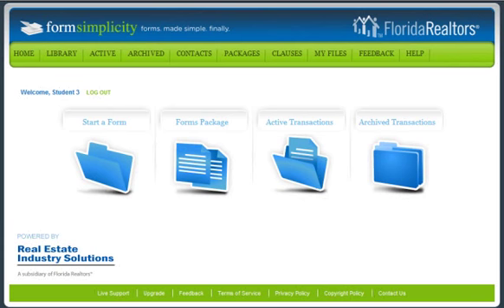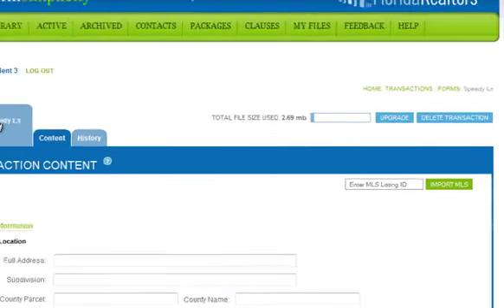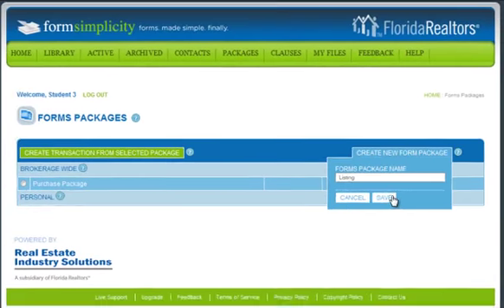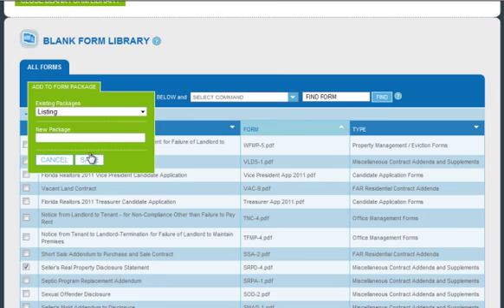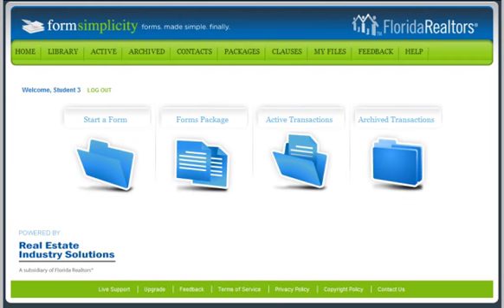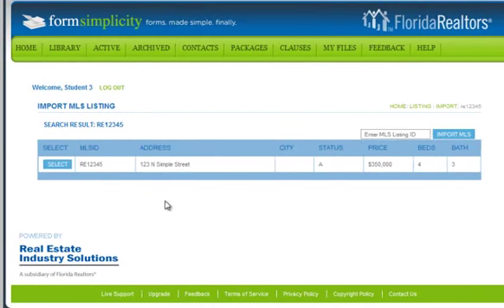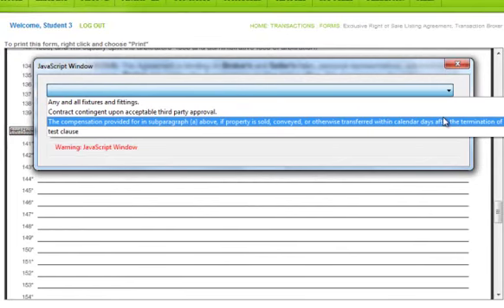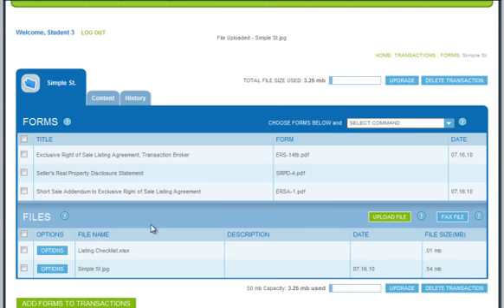Form Simplicity Main Training Video - Part 1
Form Simplicity Training Video (Part 1/2).